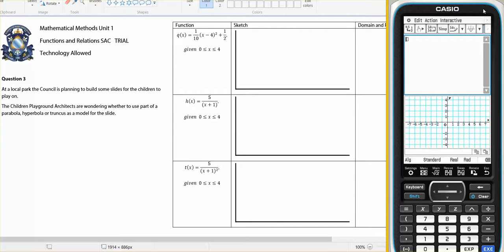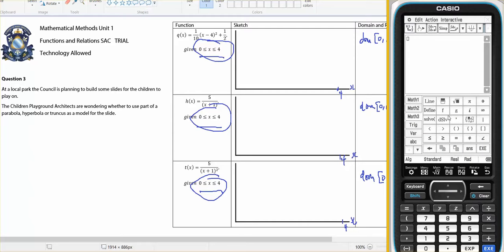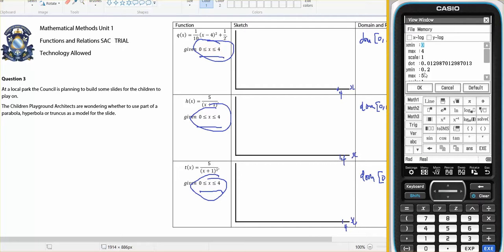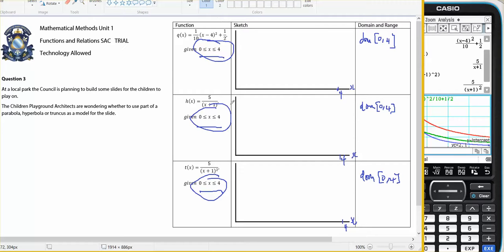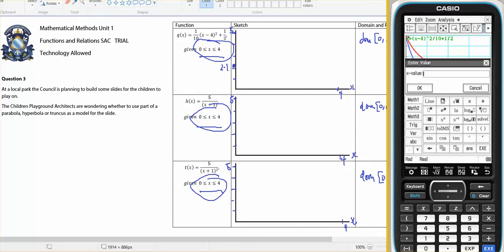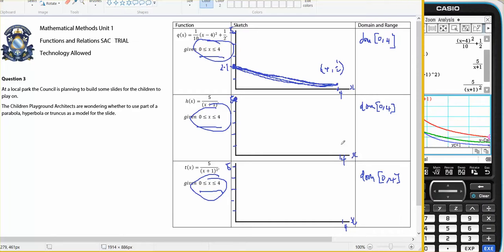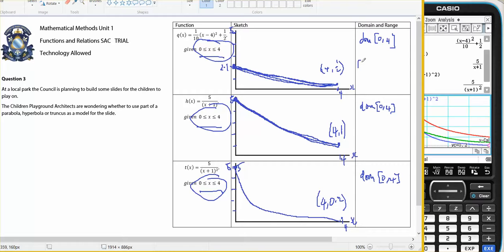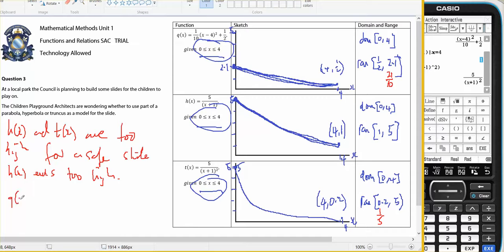mm12 CH 5 SAC Trial No 3